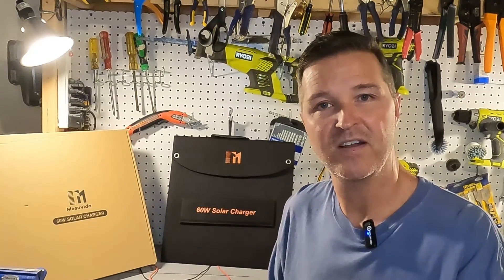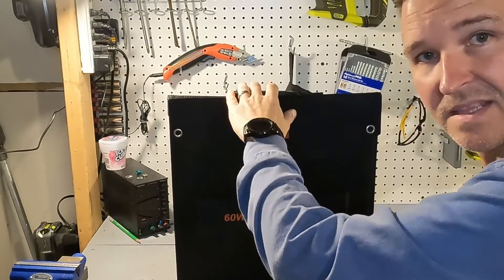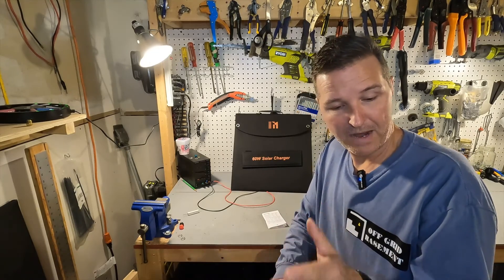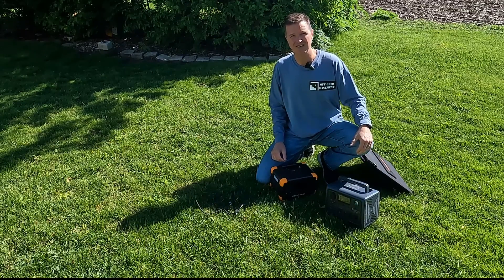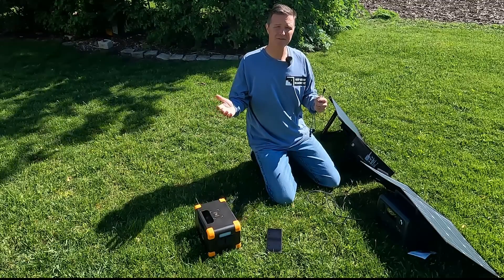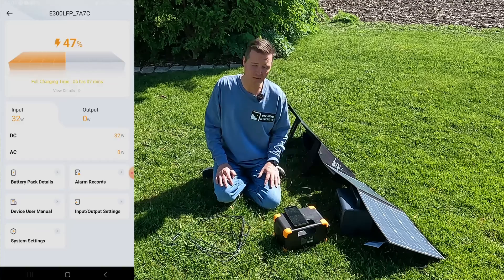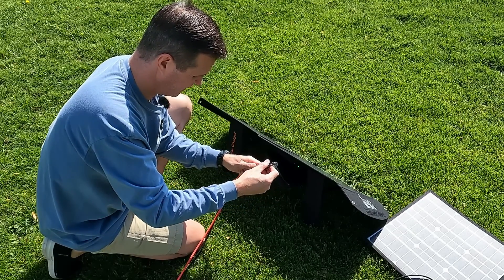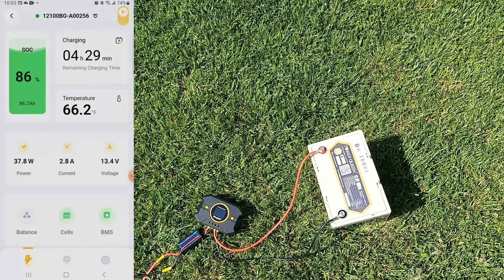Mesuvida 60w Portable Solar Panel Review. Portable panel with MC4 Connectors!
Mesuvida sent me a portable solar panel to review.  This portable panel has dedicated MC4 connectors so it can be connected in series or parallel if desired!

Items in this video:

Mesuvida 60W Portable Solar Panel, 5 Ports Solar Charger with 18V MC4 Port, DC(12V) / 2*USB-A (QC 3.0) / PD(45W), Solar Panel Charger for Camping Backpacking

BLUETTI Portable Power Station EB3A, 268Wh LiFePO4 Battery Backup w/ 2 600W (1200W Surge) AC Outlets, Recharge from 0-80% in 30 Min., Solar Generator for Outdoor Camping

Pecron Portable Power Station E300LFP, 288Wh Solar Generator, 2 Up to 600W AC Outlets Power Station, LiFePO4 Battery Fast Charging, Solar Power Station for Home Use, RV, Outdoor Camping, CPAP

Thanks!